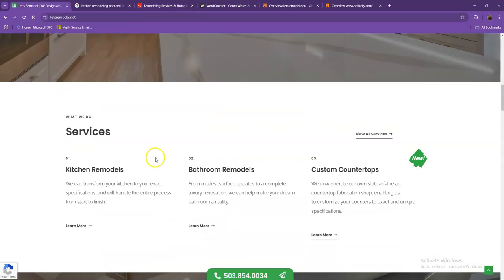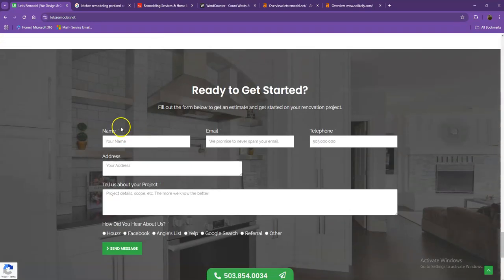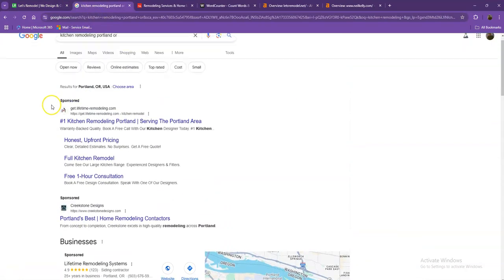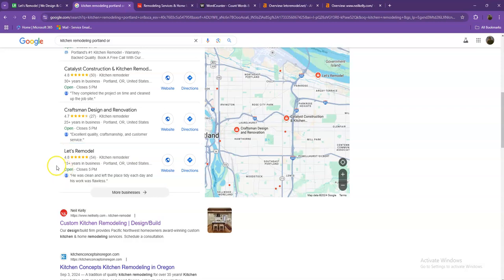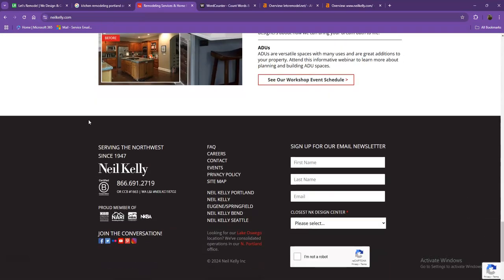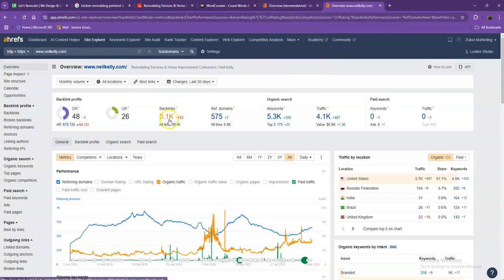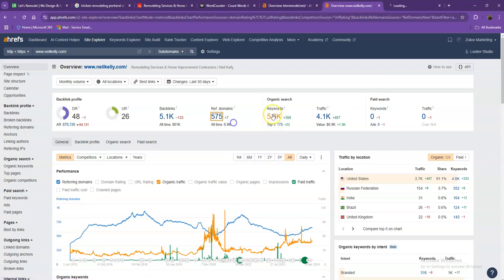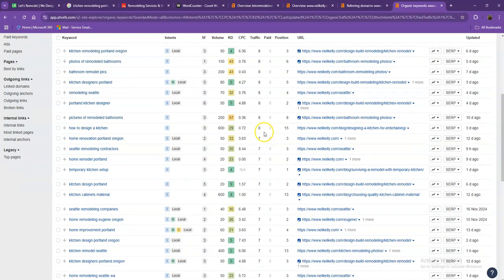Website Analysis Video for Let's Remodel